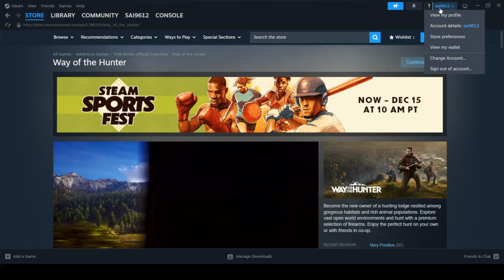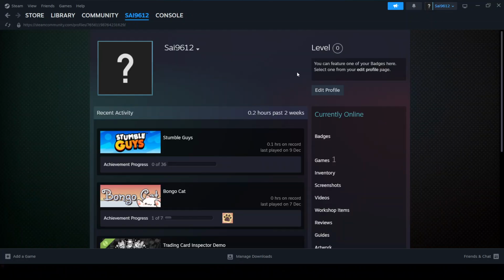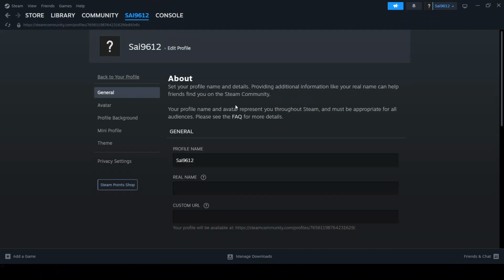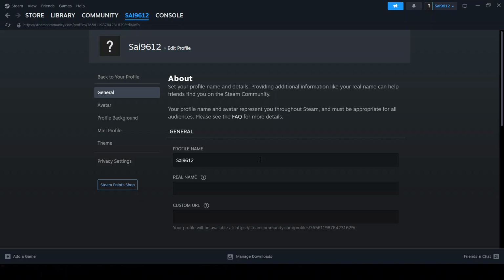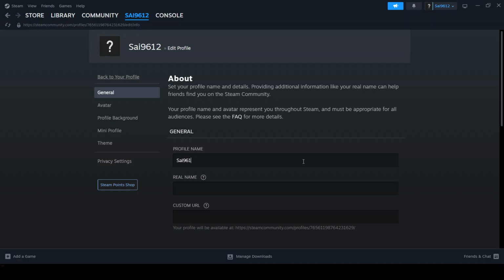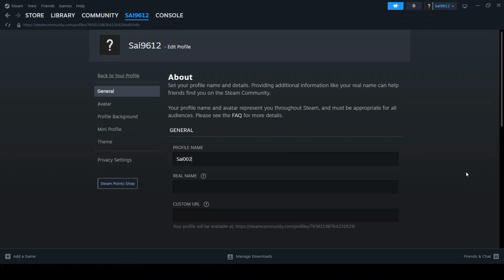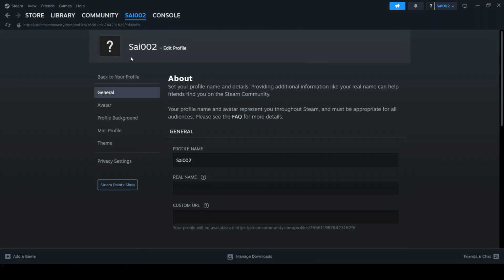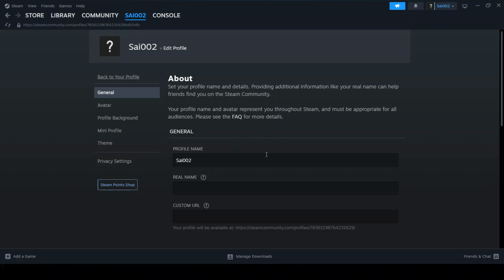How To Change Steam Username Login 2026 (Step By Step)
Learn How To Change Steam Username Login in this video.

In This Video, We'll Show You 👇
Change Steam Username
Steam Username Change
Steam Username Login
How To Change Steam Login
Steam Login Change
Changing Steam Username
Steam Account Username
Steam Account Login
Steam Username Tutorial
Steam Login Tutorial
Steam Username Guide
Steam Login Guide
Steam Name Change
Change Steam Name
Steam Name
Steam Account Name
Steam Profile Name
Steam Username
Steam Login
Steam Username Update
Steam Login Update
How To Change Steam Display Name